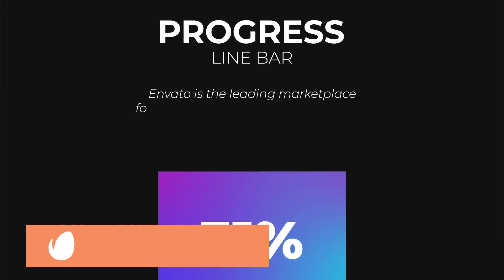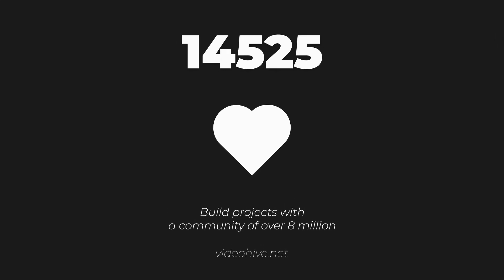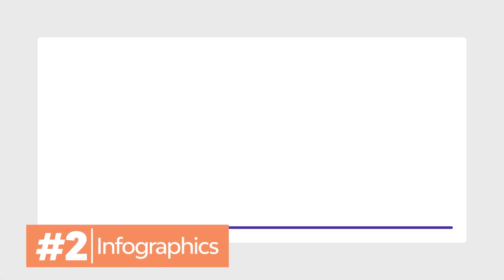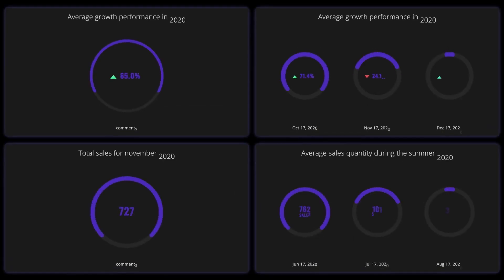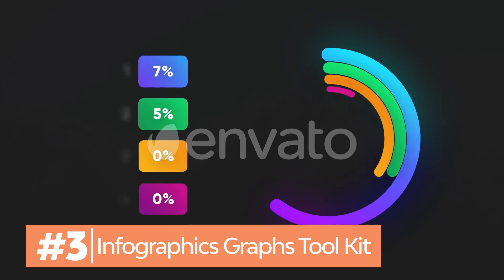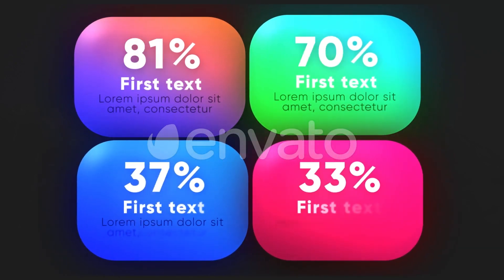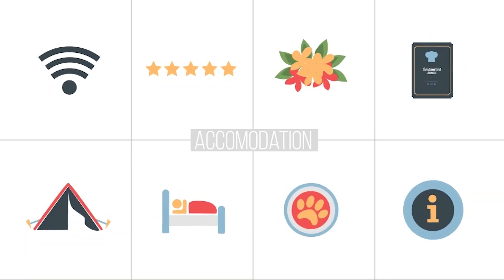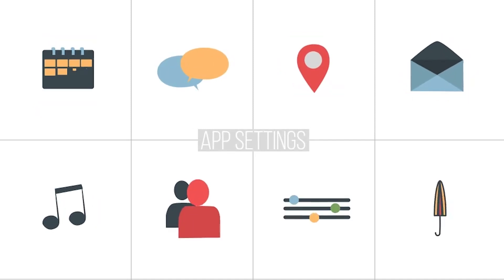5 Top Premiere Pro Infographic Templates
Let’s face it, data can be a little… boring. But it doesn’t have to be! If you’re looking to make your numbers look stylish, then check out these Premiere Pro infographic templates.

These templates are all on Envato Elements and are included in your monthly subscription. If you spot one you love, check out the links below to get started.

0:00 Intro
0:21 Item 1. Easy Infographic for Premiere
0:43 Item 2. Infographics
1:07 Item 3. Infographic Graphs Tool Kit
1:25 Item 4. Flat Animated Icons Library
1:49 Item 5. Call-Outs Tool Kit

Read more on 50 Top Premiere Pro Video Templates for 2021 on Envato Tuts+

Envato Tuts+
Discover free how-to tutorials and online courses. Design a logo, create a website, build an app, or learn a new skill